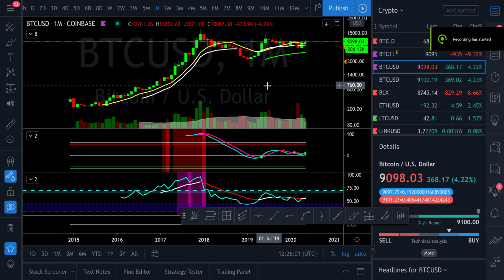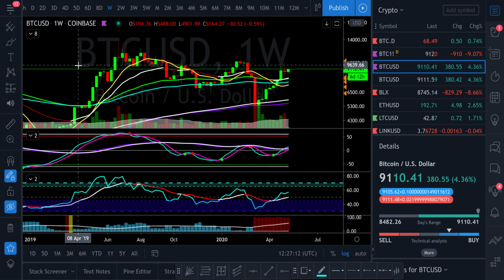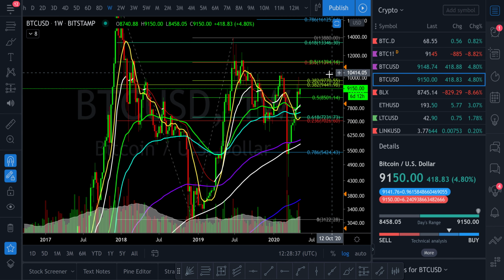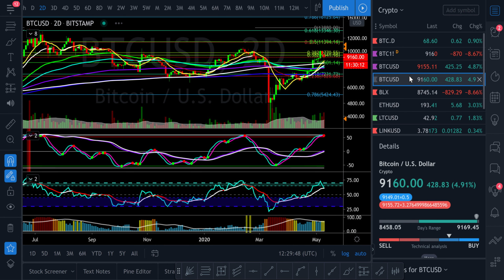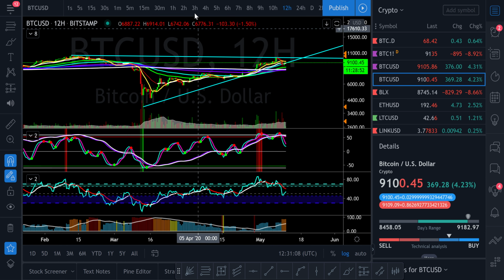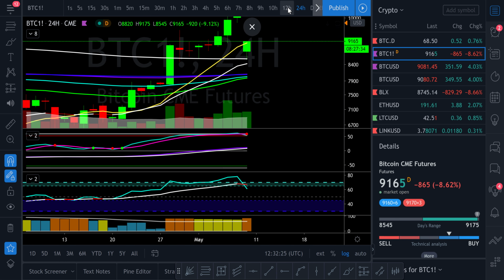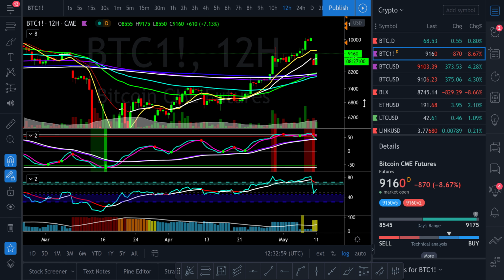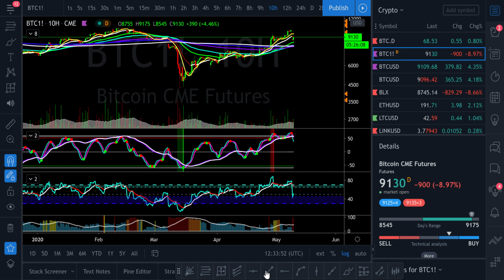Bitcoin Short Term Reversal Point and S&P 500 Recession Targets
Cryptocurrency and stock market technical analysis.

Bitcoin wallet
3D1V7RV23vtBivZmZReH3Zmntr1hT6a9no

Ethereum wallet
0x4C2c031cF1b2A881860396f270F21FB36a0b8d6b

Litecoin wallet
MQKezsMgpy4EaVhz1SuUG6KGK4NQfbc3y9

Chaillink
0x3D6a548f540d7654f2c3d8A40E546B2f0DDa15B6

Basic Attention token (BAT)
0xD2503bca5567eDcc961780beCED14989b1aB52fe